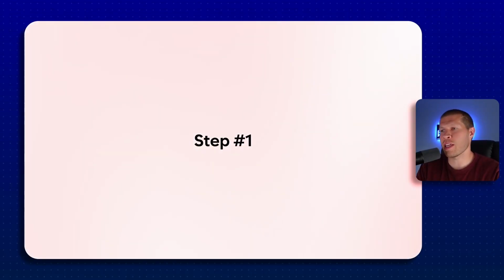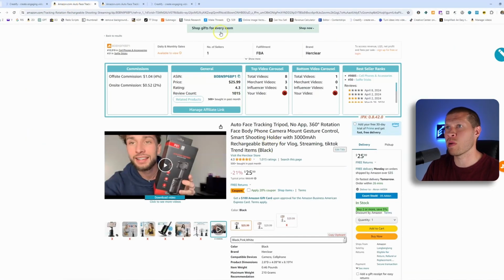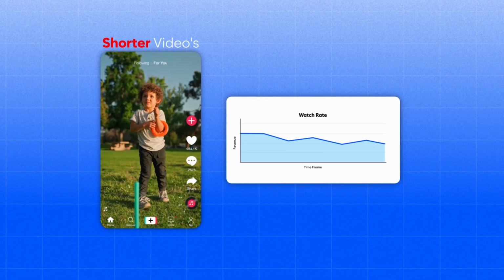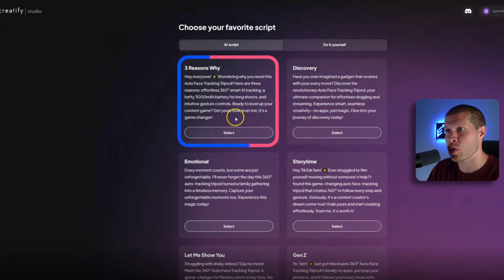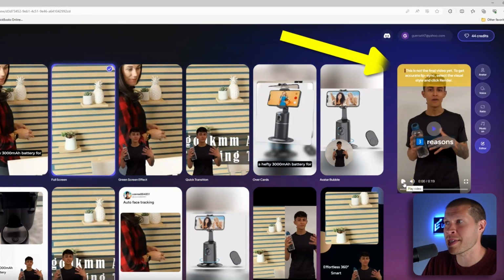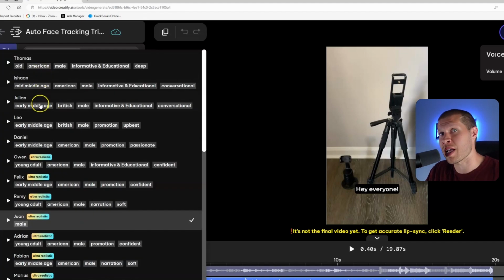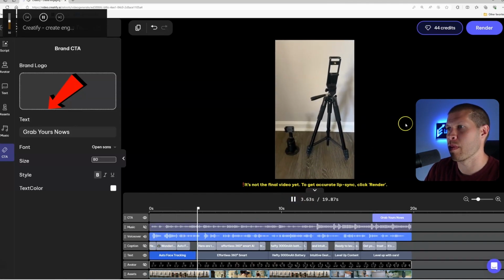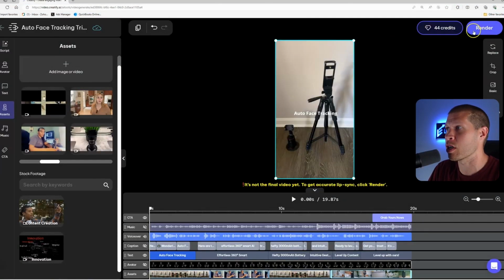Create Viral Tiktok Affiliate Videos With AI